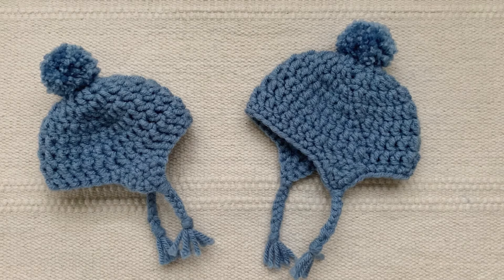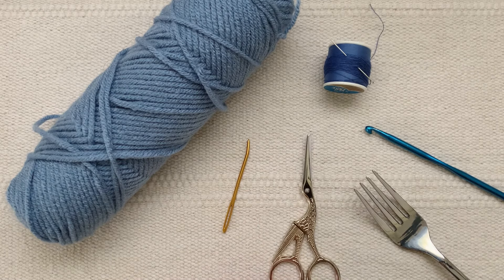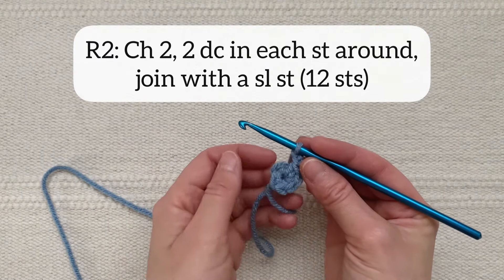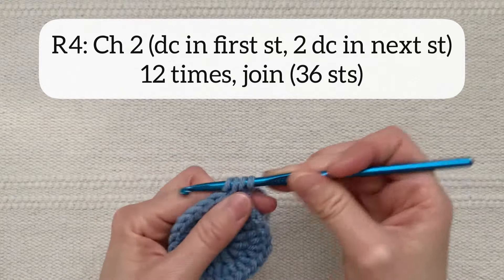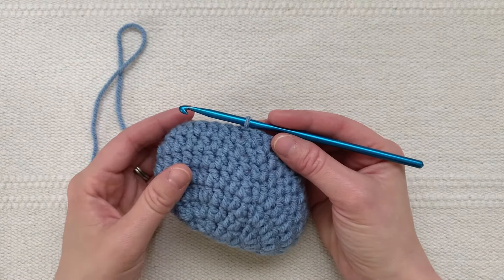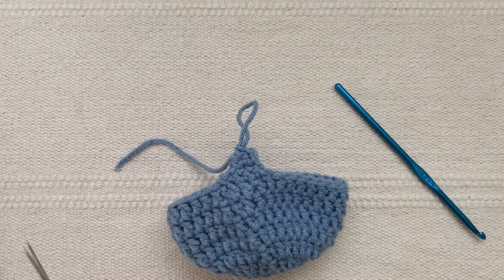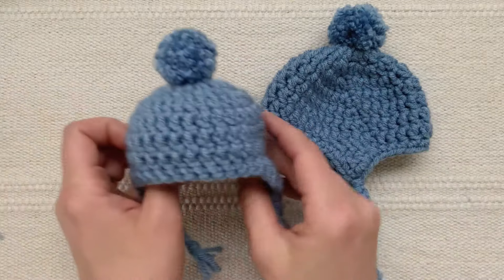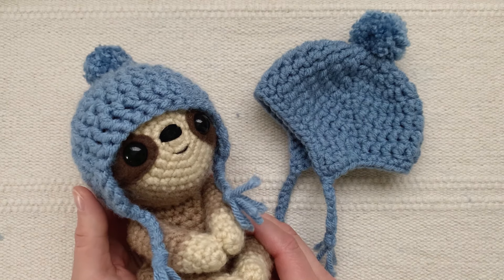How to Crochet a Winter Hat for Amigurumi | Video Pattern Tutorial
Make a winter hat for your amigurumi in just 30 minutes! In this video tutorial, I show step-by-step how to make this little hat, complete with braided tassels and a pom pom!

You can find the written version of this pattern (with instructions for 2 different hat sizes) on my

The materials you will need to make this mini winter hat are:
    5mm crochet hook
    Medium/worsted/aran weight yarn: blue, or other color of your choice
    Yarn needle
    Fork or pom pom maker
    Blue sewing thread and a sewing needle for securing the yarn ends

And the stitches you will need to know - with their abbreviations as shown in the video - are listed below:
ch – chain
st(s) – stitch(es)

TIMESTAMPS
0:00 Intro & Stitches Used
0:37 Materials Needed
1:19 Crocheting the Hat
5:40 Crocheting the First Earflap
6:56 Crocheting the Second Earflap
8:48 Weaving in the Yarn Ends
10:30 Making the Braided Tassels
11:54 Making a Pom Pom with a Fork
14:22 Sewing on the Pom Pom
15:23 Conclusion

For lots of easy-to-follow crochet animal patterns, visit my pattern shop